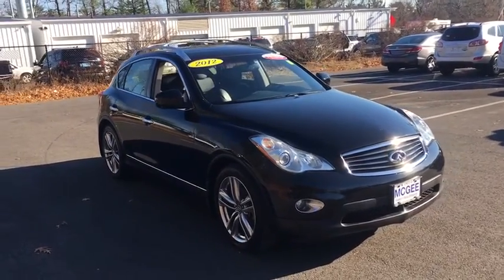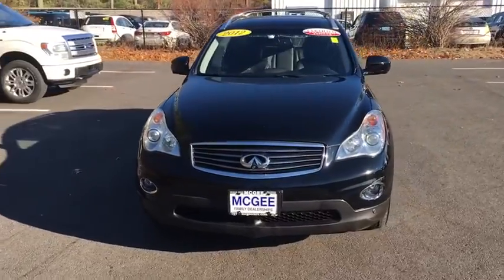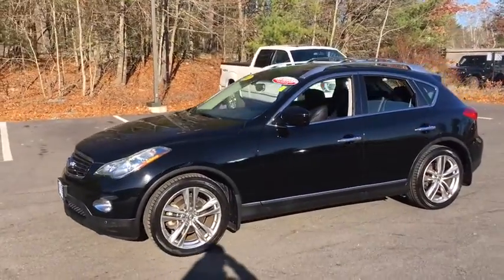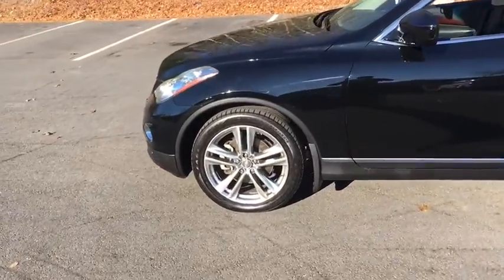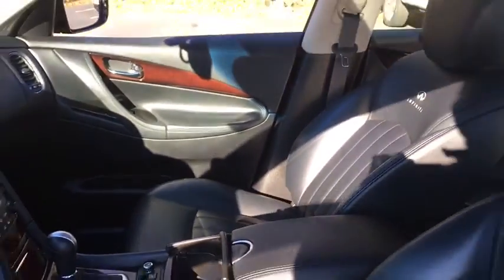2012 INFINITI EX35 Plymouth, Marshfield, Pembroke, Weymouth, and Brockton, MA IC5832P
Used 2012 INFINITI EX35
McGee Preowned Superstore: Servicing Plymouth, Massachusetts near Marshfield, Pembroke, Weymouth, and Brockton, MA.
2012 INFINITI EX35 AWD 4dr Journey - Stock#: IC5832P - VIN#: JN1AJ0HR2CM450818

: 2012 INFINITI EX35 Journey - CARFAX 1-Owner, McGee 136 Point Certified Inspection, LOW MILES - 71,871! $1,600 below Kelley Blue Book! FUEL EFFICIENT 24 MPG Hwy/17 MPG City! Navigation, Sunroof, Heated Leather Seats, Back-Up Camera, Satellite Radio READ MORE! KEY FEATURES INCLUDE: Leather Seats, All Wheel Drive, Rear Air, Heated Driver Seat, Satellite Radio, iPod/MP3 Input, Bluetooth, Keyless Start, Dual Zone A/C Rear Spoiler, Keyless Entry, Steering Wheel Controls, Child Safety Locks, Heated Mirrors. OPTION PACKAGES: PREMIUM PKG: HDD navigation w/color touch-screen display & voice recognition, XM NavTraffic w/real-time traffic info, XM NavWeather w/real-time weather, Zagat Survey restaurant guide, streaming audio via Bluetooth, (11) Bose speaker premium audio system w/AM/FM radio & CD/DVD/MP3 player, radio data system (RDS), speed sensitive volume control, AroundView monitor w/front & rear sonar system, advanced climate control system w/Plasmacluster air purifier, aluminum roof rails, DELUXE TOURING PKG: 19 split 5-spoke aluminum wheels, P245/45R19 performance tires, high intensity discharge (HID) xenon headlights, adaptive front lighting system w/auto-leveling headlights, 2-way pwr driver lumbar w/seat memory, exterior mirror memory w/reverse tilt-down feature, steering wheel memory, driver entry/exit assist, driver seat coat hanger, 8-way pwr passenger seat, pwr folding rear seats, premium stitched meter hood. CARFAX 1-Owner Vehicle. AFFORDABILITY: This EX35 is priced $1,600 below Kelley Blue Book. VISIT US TODAY: Here at McGee Pre-Owned Superstore, Customer Service is our #1 priority. The McGee Family Dealerships have been serving the South Shore for over 40 years and we would love to make you part of our family. When you purchase your pre-owned vehicle from McGee Please confirm the accuracy of the included equipment by calling us prior to purchase. Tax, title, registration and Doc fee Extra.